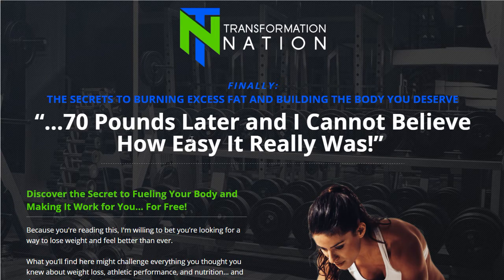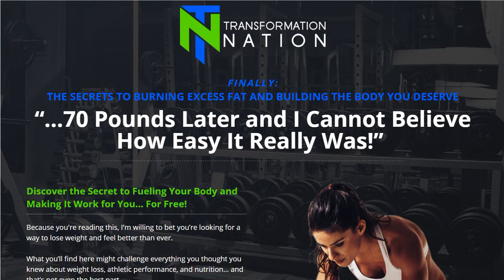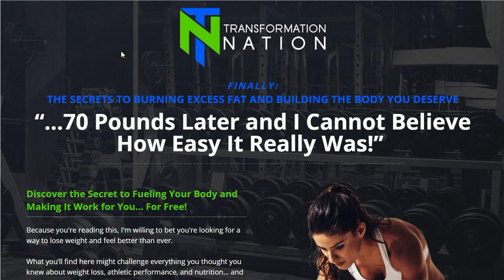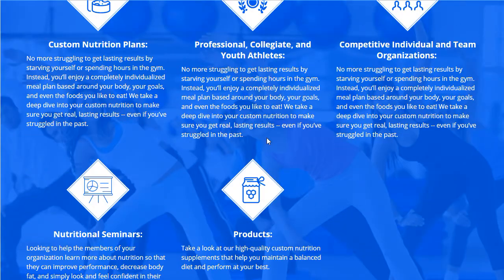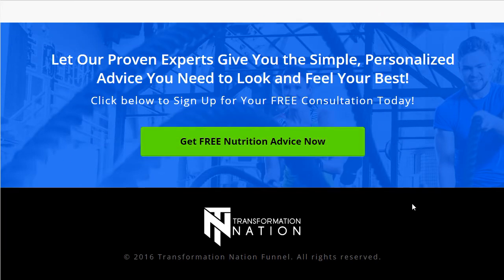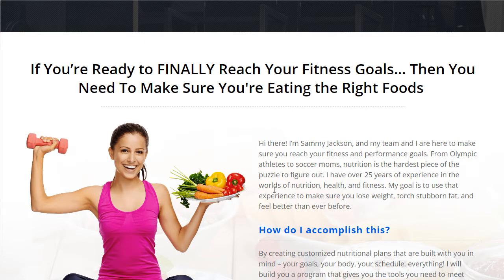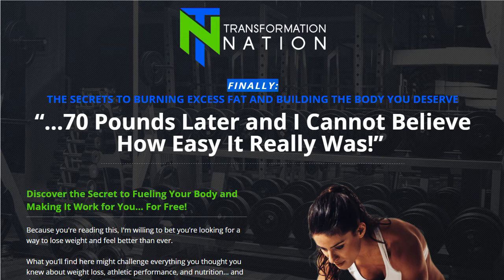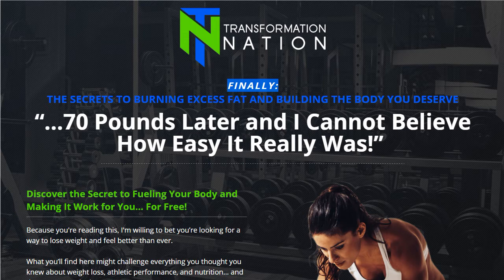Clickfunnels Tutorial - Home Page Design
Here's a landing page design we did for one of our fitness clients using click funnels.

Henry Kaminski Jr. is the founder of Unique Designz, a full-service graphic design, branding, and marketing company. As a self-taught graphic designer and passionate entrepreneur, he's overcome all the odds to build a wildly successful multi-million-dollar business. He has worked with a diverse range of business owners and professionals, including Jon Bon Jovi and Internet marketing expert Russell Brunson who has named Henry the "Million Dollar Designer." Ultimately, Henry is dedicated to helping small businesses grow and reach their goals through creative design, brand building and proven marketing strategies!